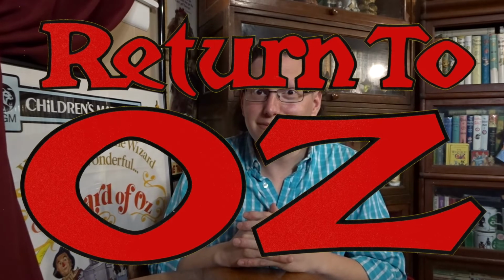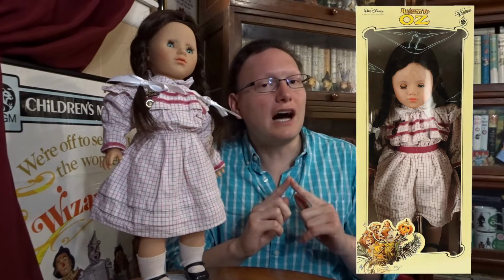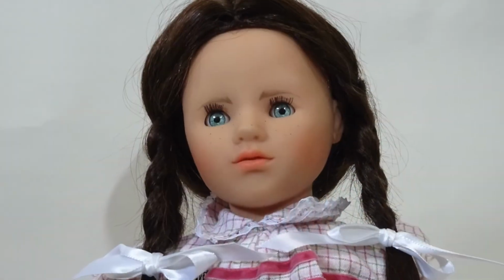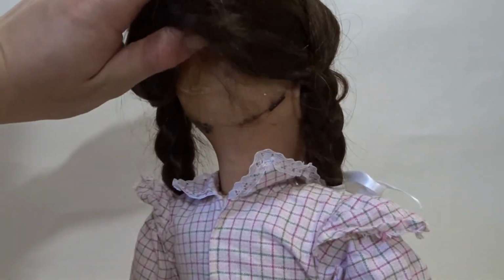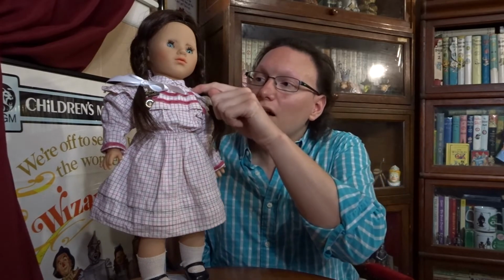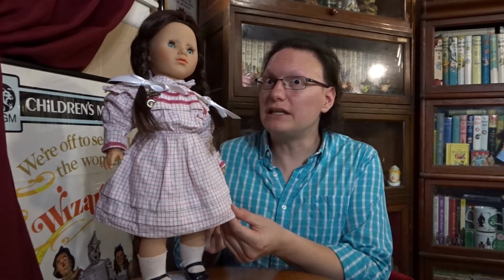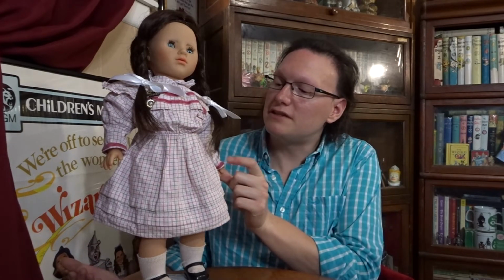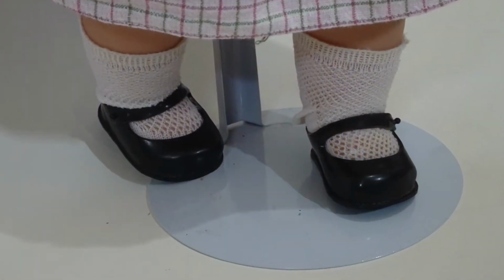Return to Oz Fairuza Balk Dorothy Gale Doll | Zapf Creation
In 1985, Zapf Creation released this Dorothy Gale doll based on Fairuza Balk in Disney's Return to Oz.  The doll was available in both Germany and the United Kingdom in the summer of 1985.  I believe this is the rarest Disney Doll ever made.

Thanks for viewing my video!  I share videos of Oz piano performances, Oz exhibits, and Oz memorabilia from my Wizard of Oz collection.